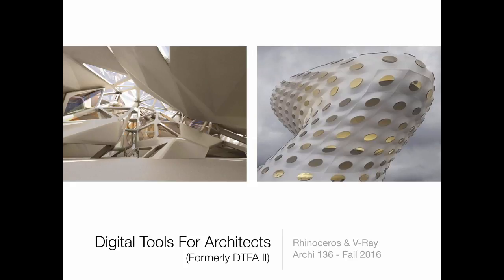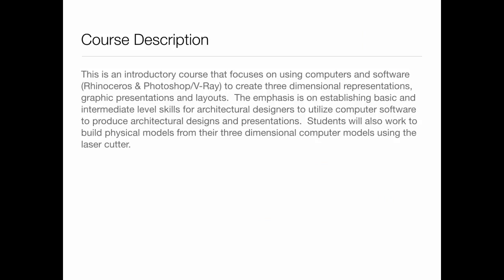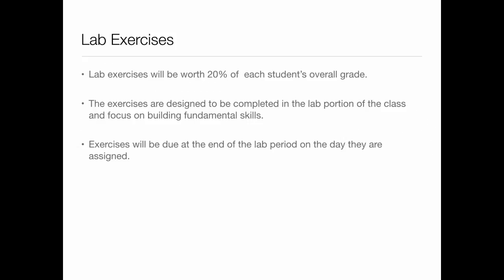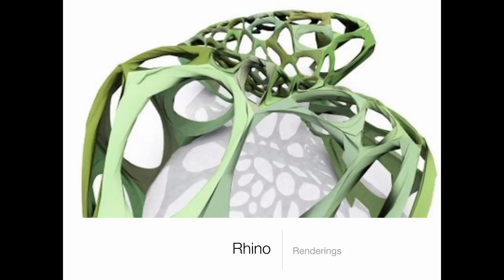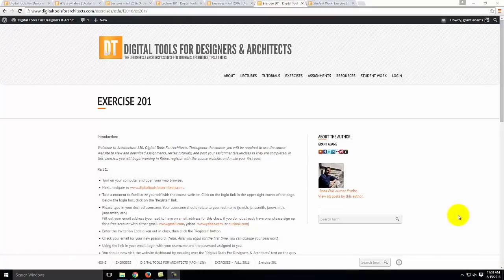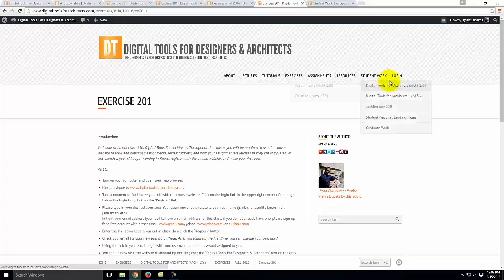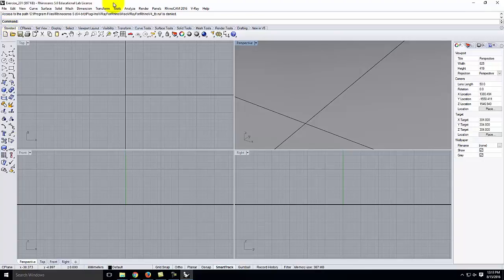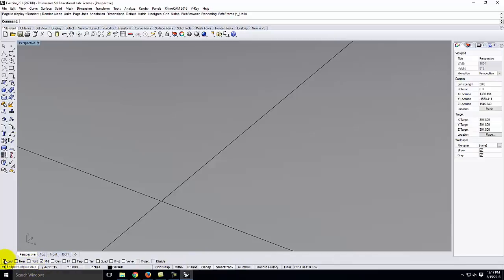Lecture 201 - Course Introduction (Fall 2016)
An introduction to Archi 136 for Fall 2016 and an overview of creating basic shapes in Rhinoceros.